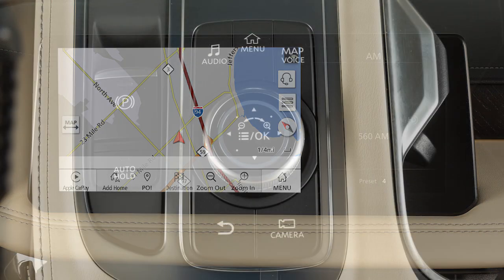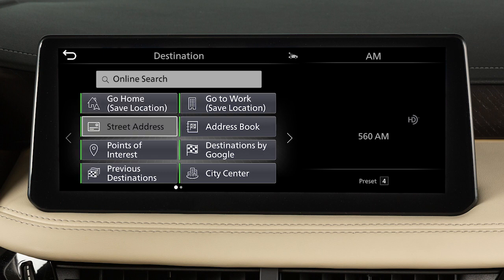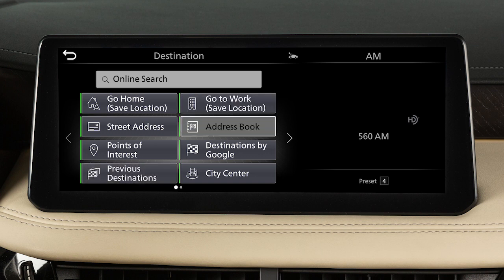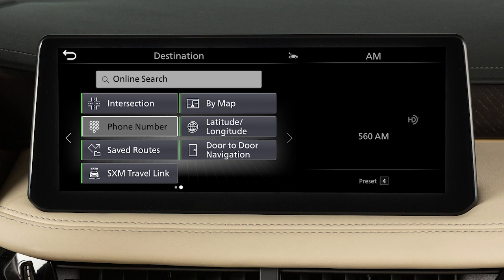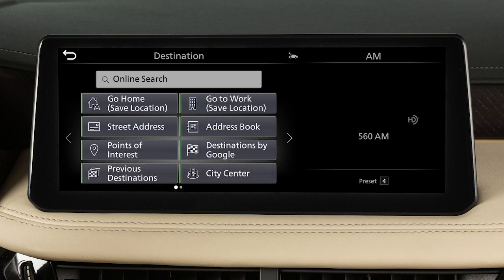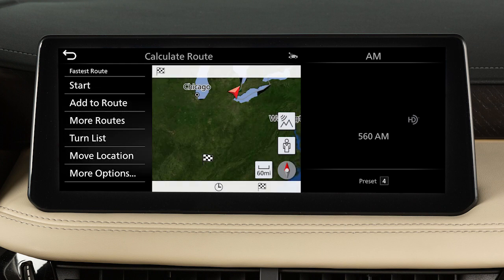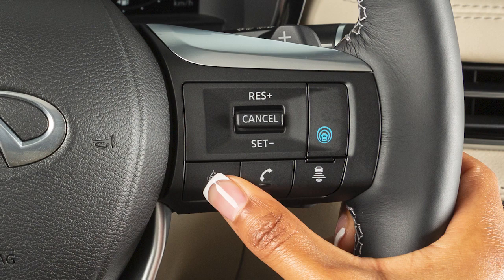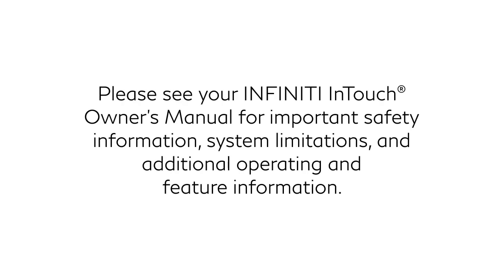2024 INFINITI QX60 - Setting a Destination (if so equipped)